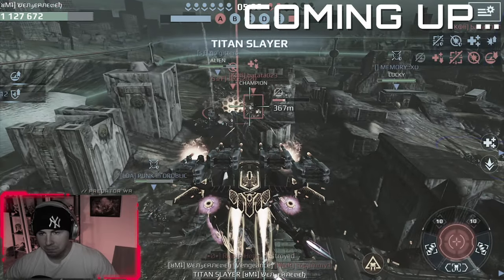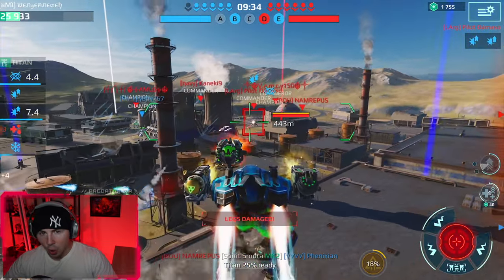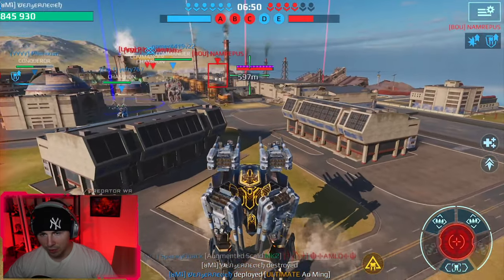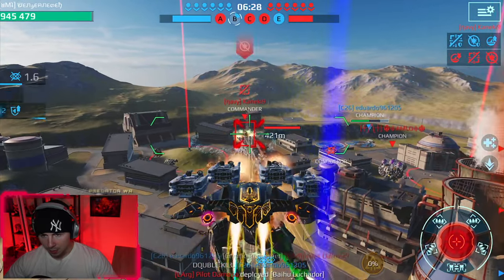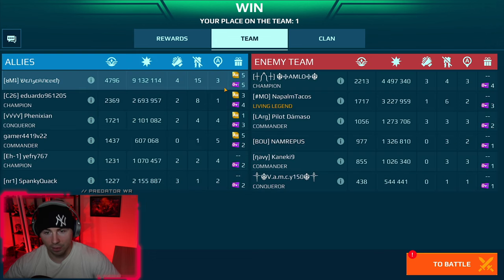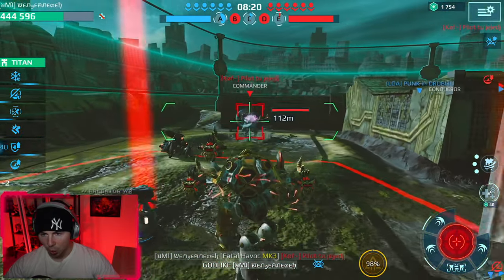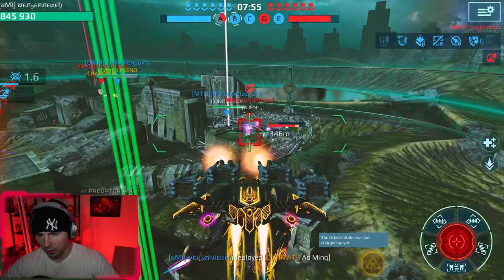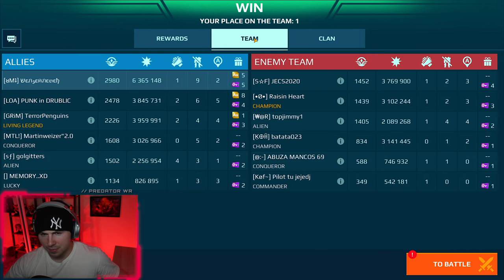You Guys Dared Me… BERZERKER 4x Vengeance Ao Ming - Living Legend | War Robots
The Vengeance UE Ao Ming is crazy. This has been highly requested, and we're doing it. The vengeance are an awesome weapon, but they were also the first titan weapon and are super old school compared to recent titans. This isnt an ordinary build, there is every possible damage upgrade that is available. We have to get within 500m and we have both the direct vengeance pilot skills as well as everything else. This might be the only good vengeance build, and it is taking alot of firepower. The amount of titan slayers gets crazy. 4x Vengeance Ao Ming 💥

🕓 Chapters
0:00 Intro
0:15 Oldest Titan Weapons On UE Ao Ming
1:45 4x Vengeance Crush Meta Titans - Game 1
8:27 Vengeance Shred Up Titans - Game 2
13:41 END Wrap Up